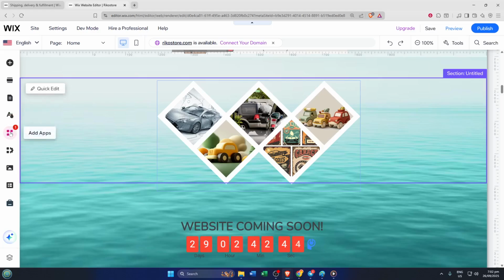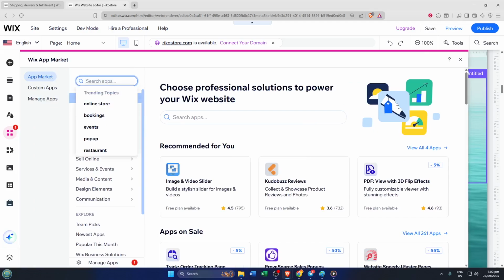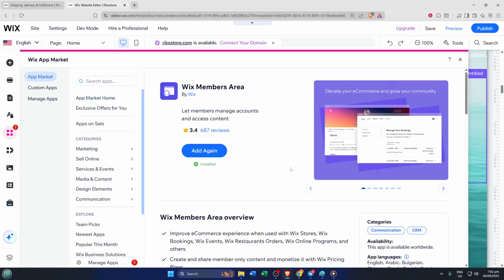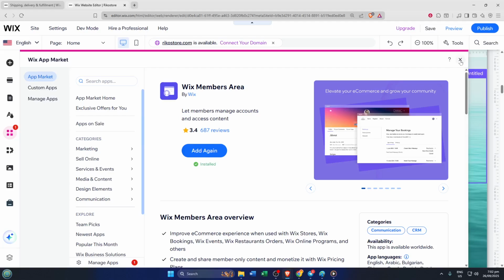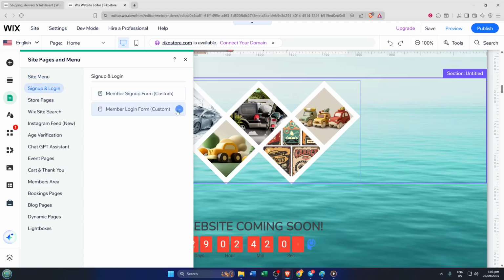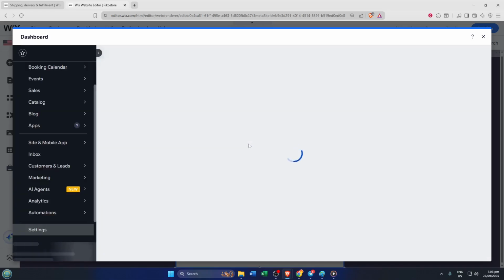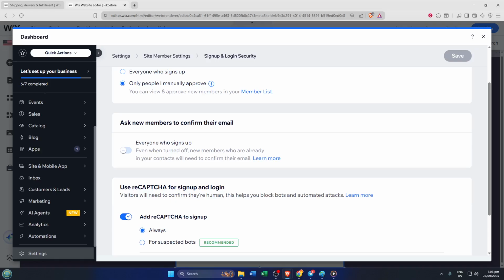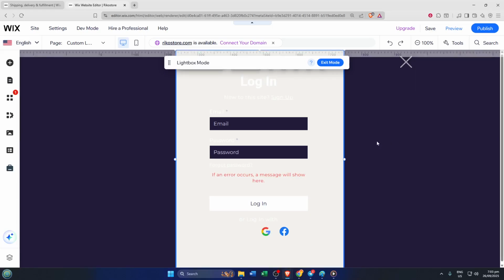How To Use Members Area In Wix in 3 steps